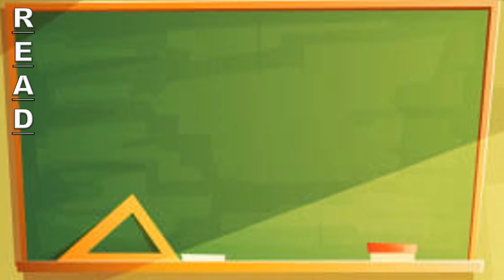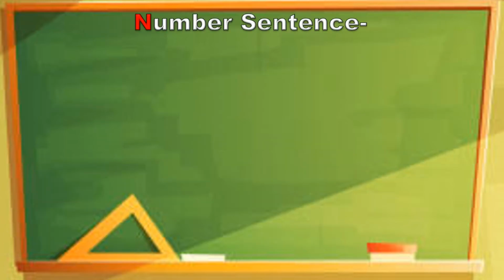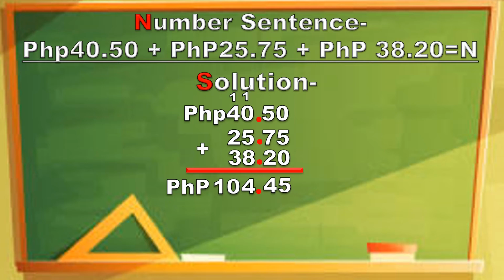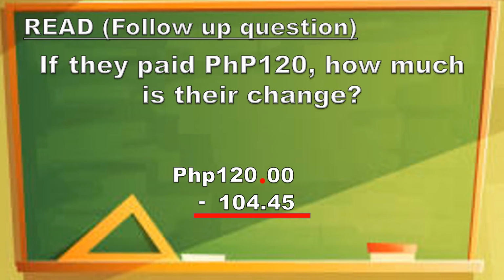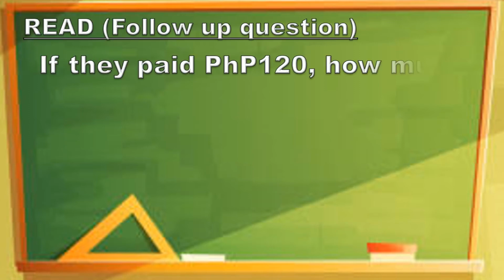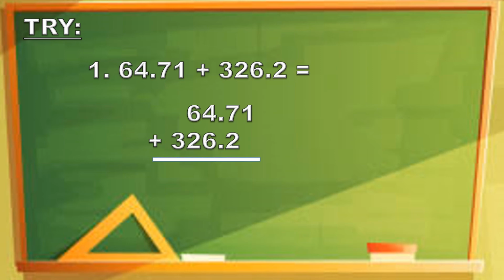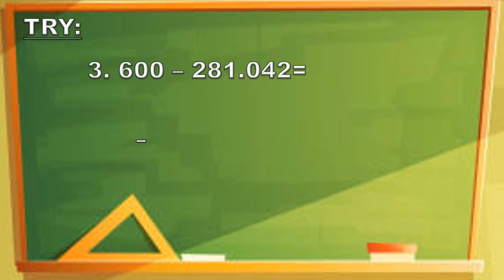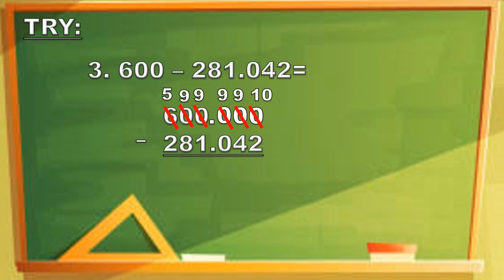Addition and Subtraction of Decimals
Video Lesson created to help teachers, parents and pupils